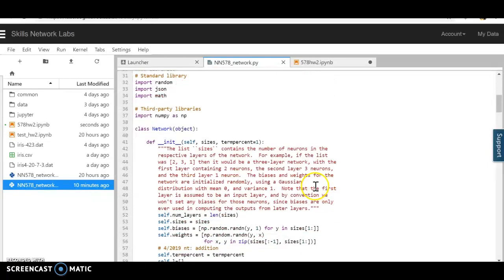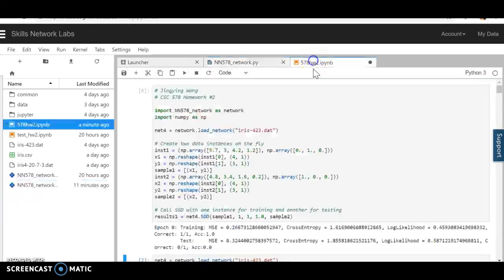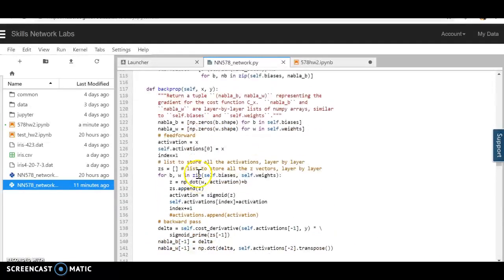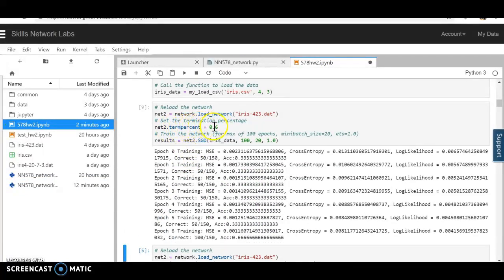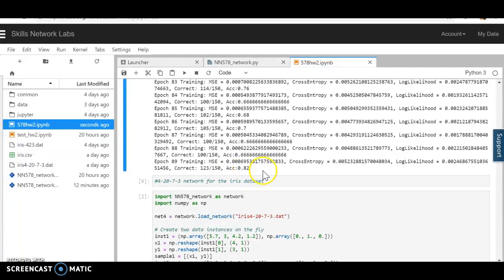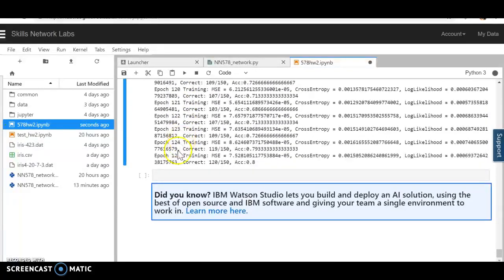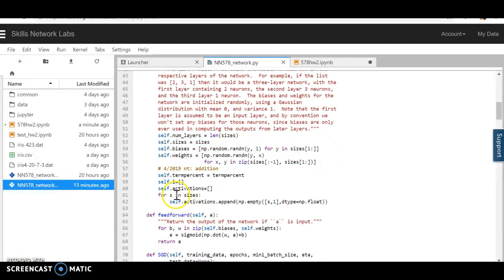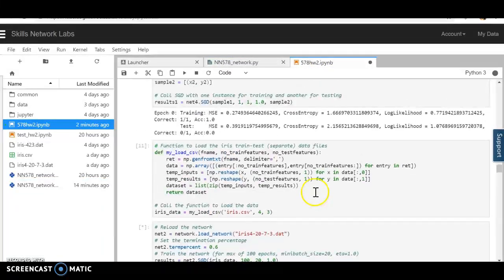CSC578_HW_#2_JingyingWang